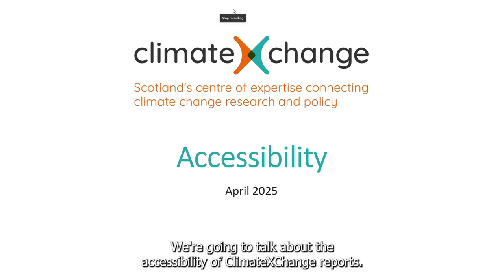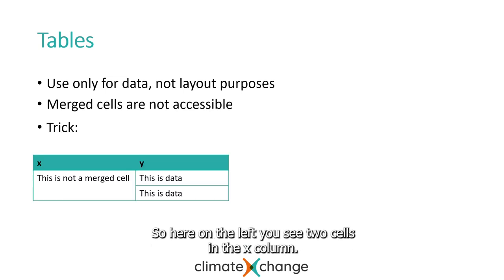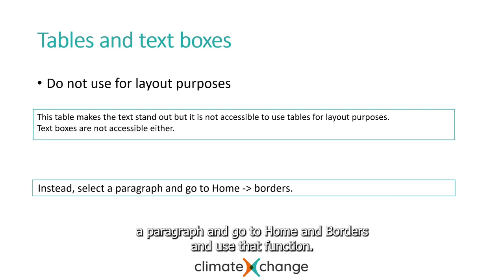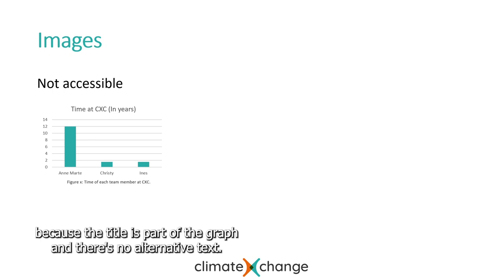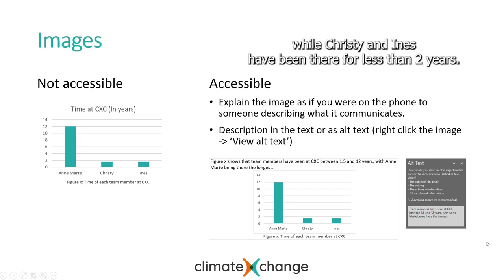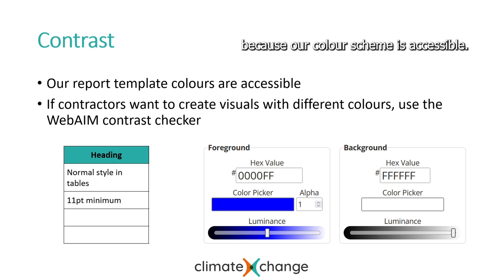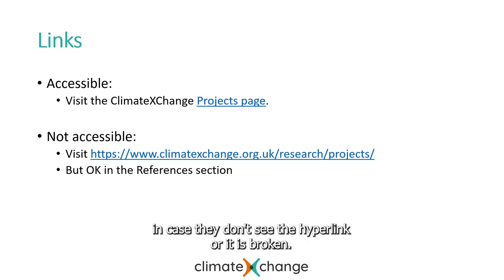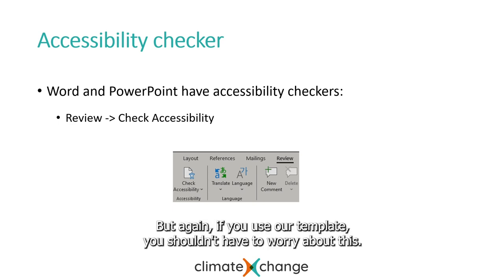Accessibility of ClimateXChange reports